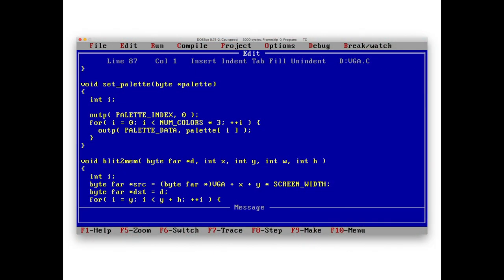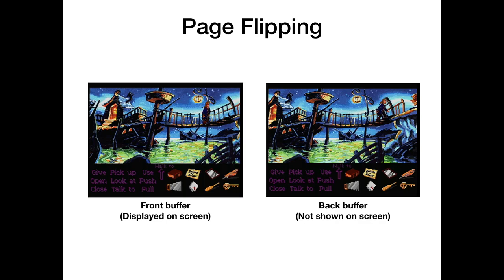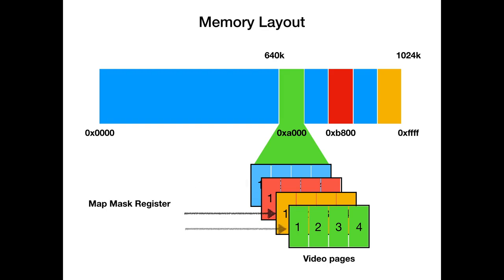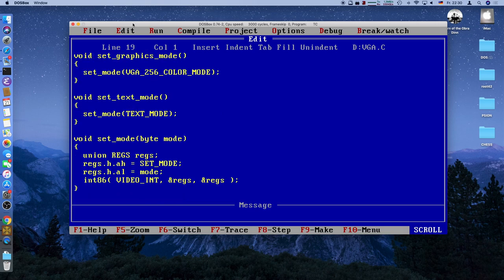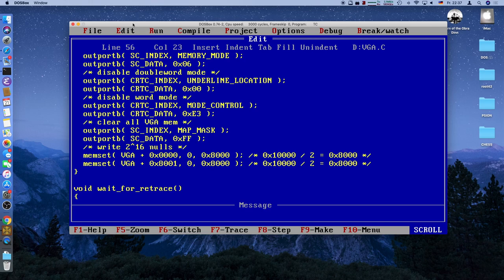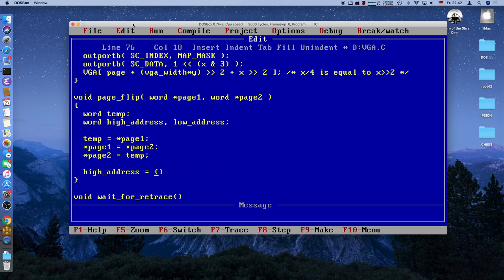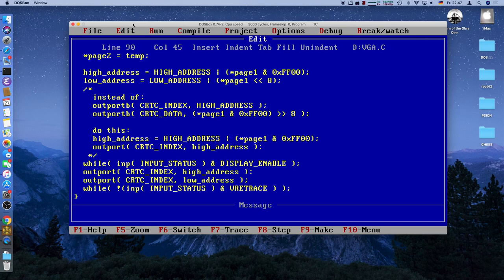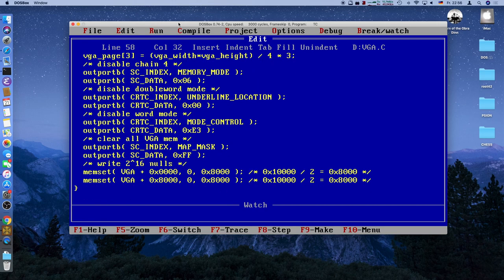Let's Code MS DOS 0x11: The Mysterious VGA Mode X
So far we programmed the VGA card using mode 13h, which gave us 256 colors at 320x200 pixels. That mode is easy to program, but has very little features. No scrolling, no page flipping. Animating things is pretty hard or flickery at times using this mode. Most games that used the VGA card used a different, undocumented mode: it was called Mode X.